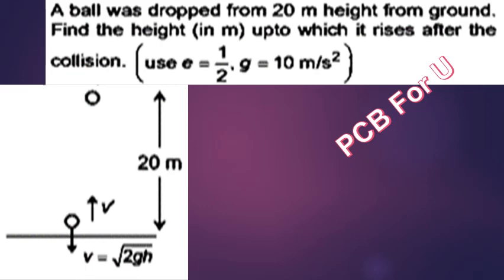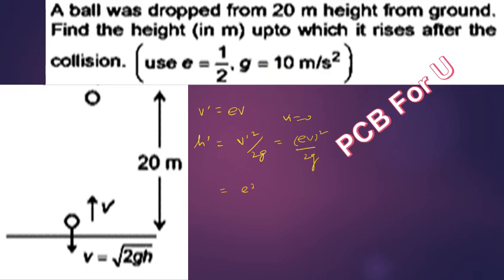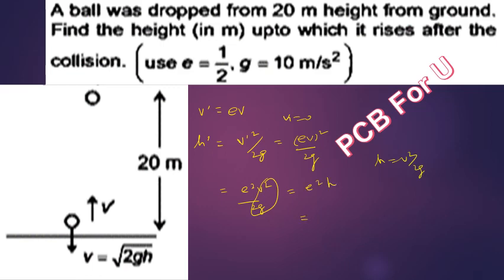A ball was dropped from 20m height from ground. Find the height upto which it rises after the colli